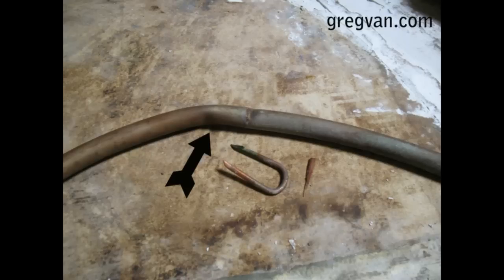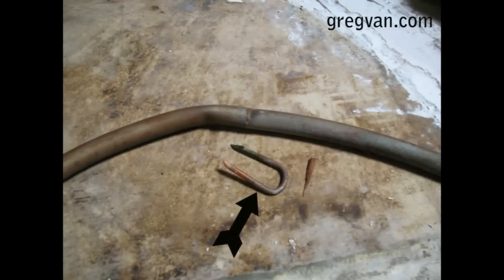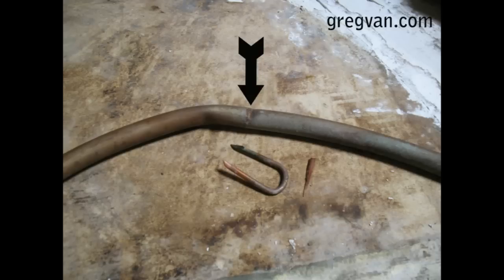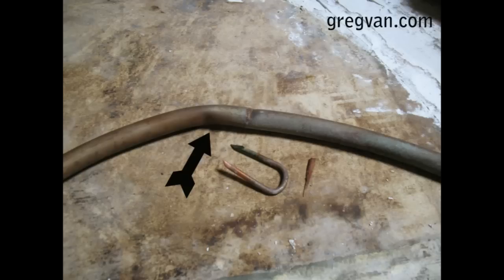Dented Copper Water Supply Pipes Could Be A Problem - Plumbing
Click on this link for more interesting home tips about plumbing repairs and construction. Watch this video to learn more about dented copper water supply pipes and what they actually look like. The reason why I made this video is to show you what a copper pipe actually looks like after it's been dented in a couple of spots and in use for over 60 years. These pipes aren't always going to leak, but could create problems in the future. If you're looking for more information about your home, visit our websites and keep watching our videos, you never know what you'll learn or how much money it will save you in the future..